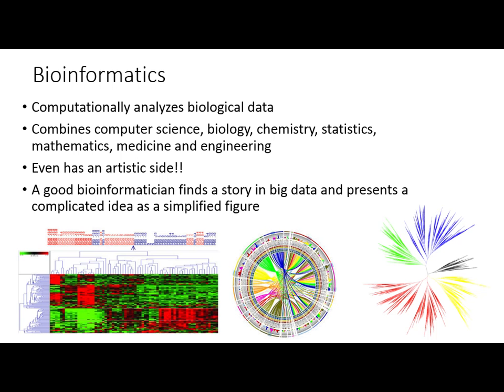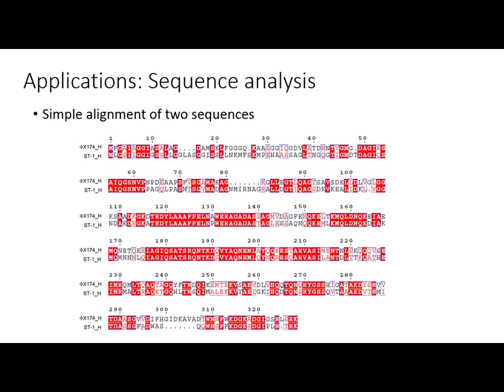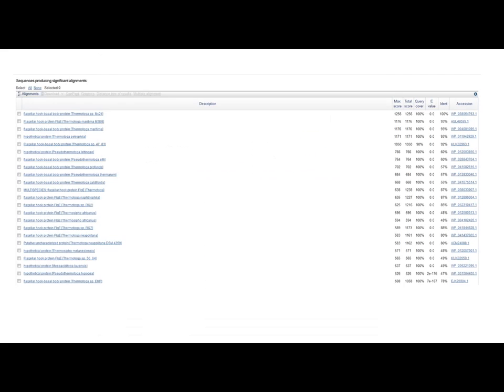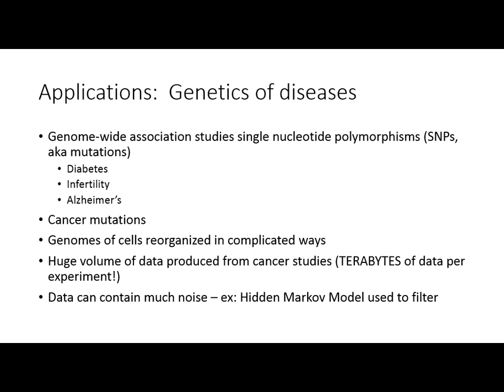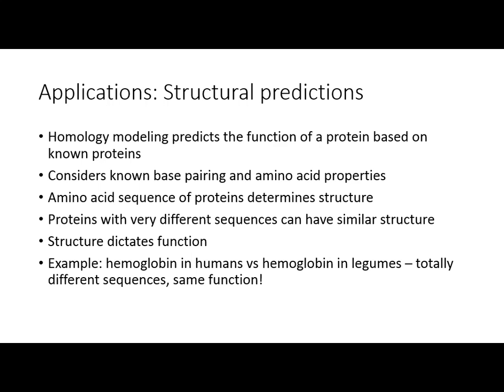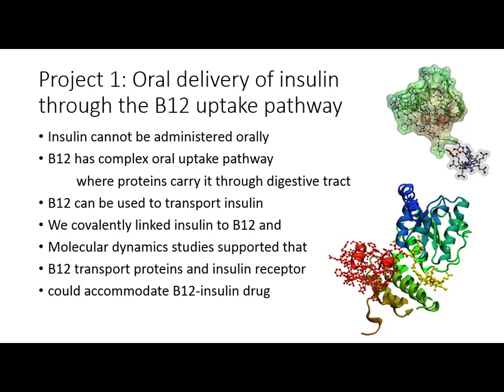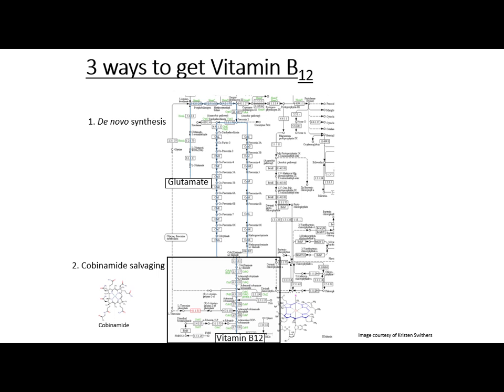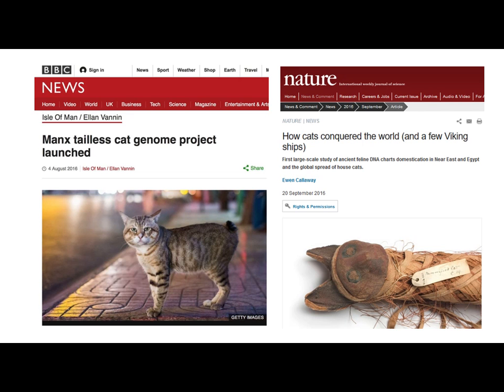Bioinformatics: An Overview - Dr. Amanda Petrus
Dr. Amanda Petrus discusses an overview of the field of bioinformatics with Math Club at the University of Bridgeport.